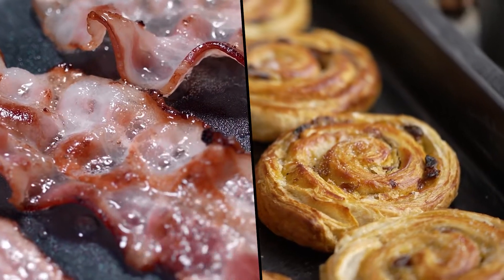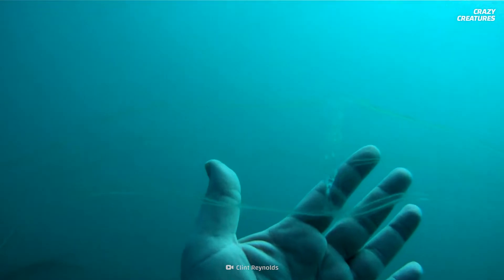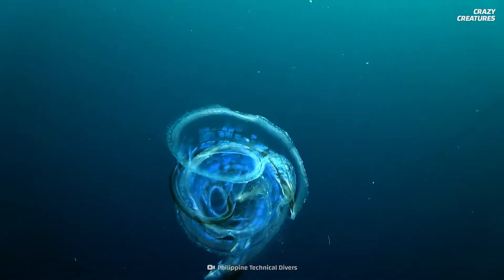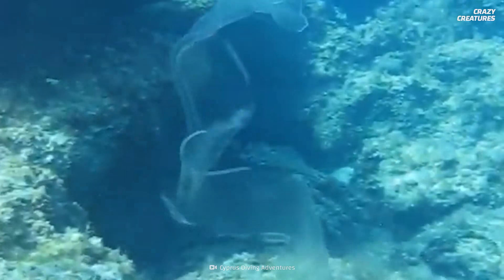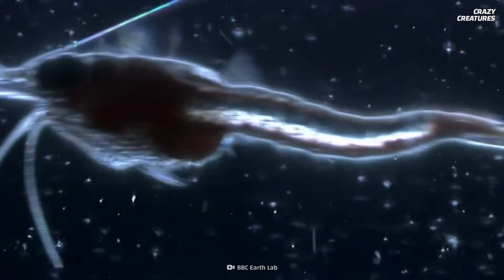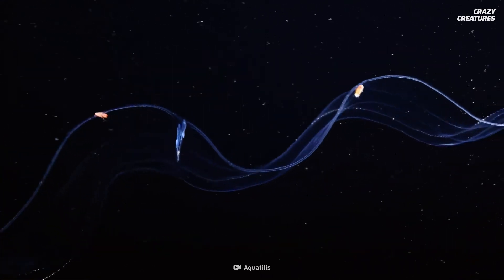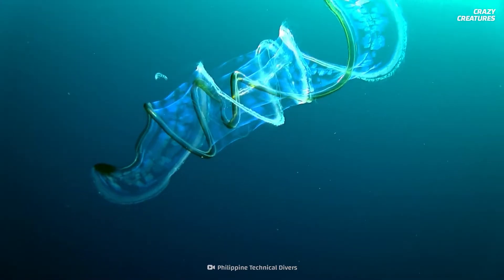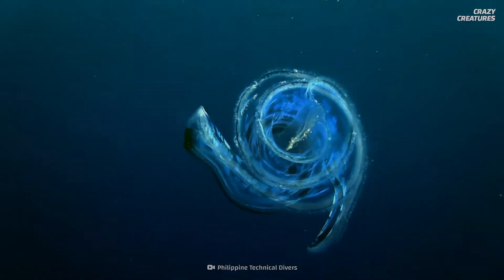Venus Girdles: Comb Jellies With a Rainbow Glow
Rainbow ribbons of blue and green illuminate the bioluminescent glow of the Venus’ girdle. These jellies put on spectacular light shows when they’re disturbed after their bodies’ chemicals create blue or green light.

The ribbon-shaped aquatic animals grow up to 1.5 m (5 ft) long. But Venus' girdles are thin, only reaching about 8 cm (3 in) in width.

Who are these creatures? Are Venus’ girdles the same as jellyfish? How do they produce their spectacular glowing light shows?

00:00 Venus’ girdles
00:52 Comb jellies
01:19 Light shows
02:17 Diet
03:00 Travel
03:20 Reproduction